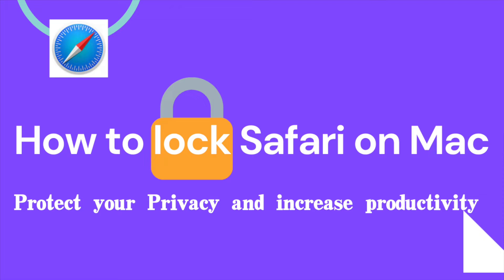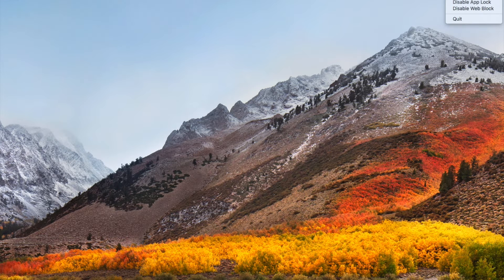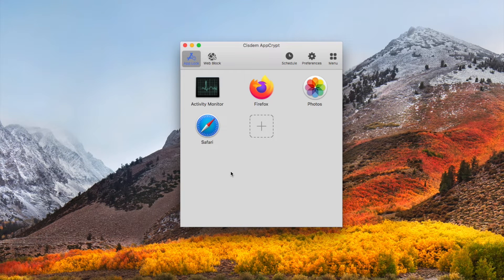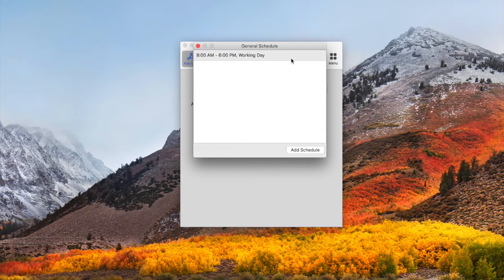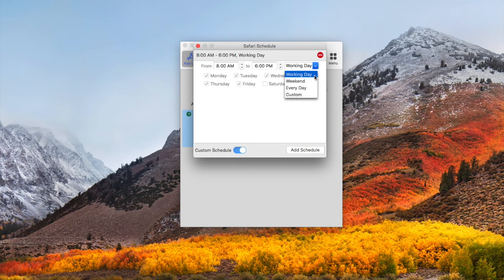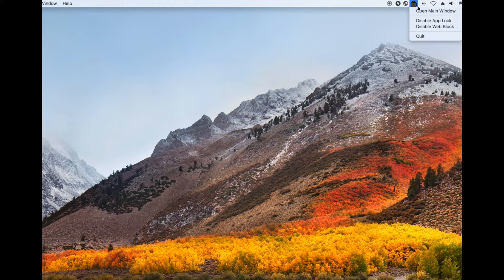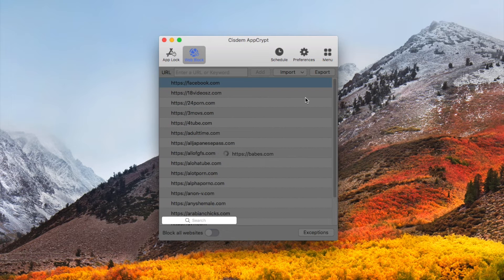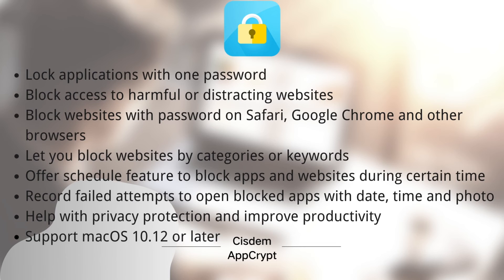How to Lock Safari on Mac in 2 Easy Steps-Protect your Privacy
This video shows how to lock Safari on Mac to protect your privacy.
Cisdem AppCrypt is an easy-to-use and powerful app locker tool for Mac users. Worried about your privacy when others need to use your computer and access Safari browser? Try to use this tool to keep your Safari bookmarks, history and other information private. You can also set time limits on Safari app. Help you stay focused while working.